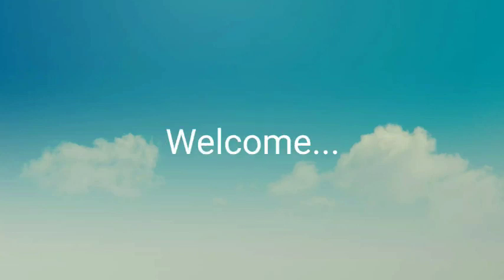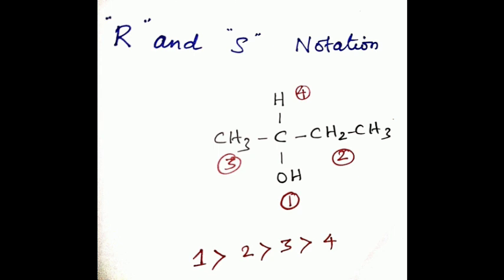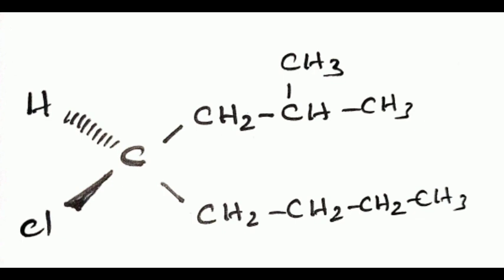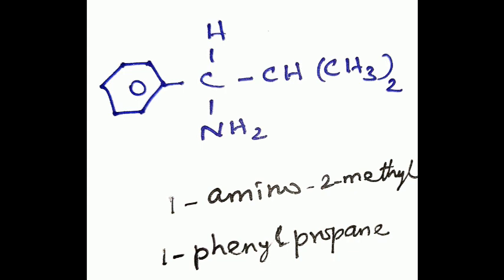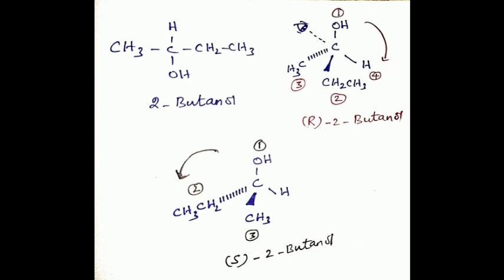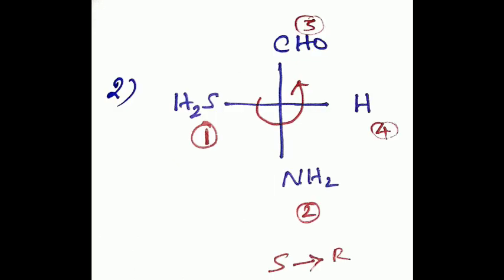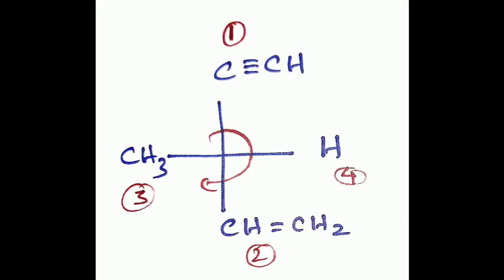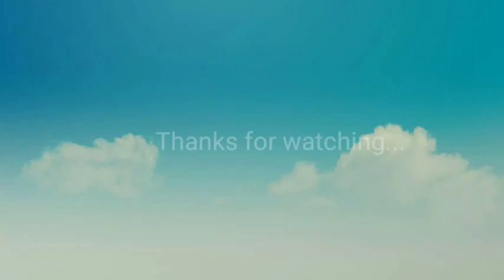R and S Designations / Stereo Chemistry // PG and Polytechnic TRB